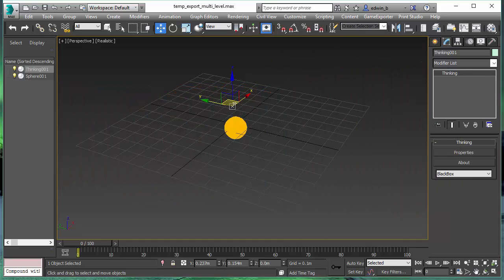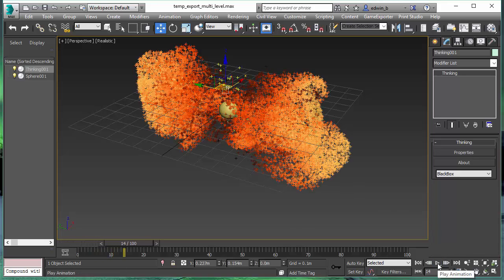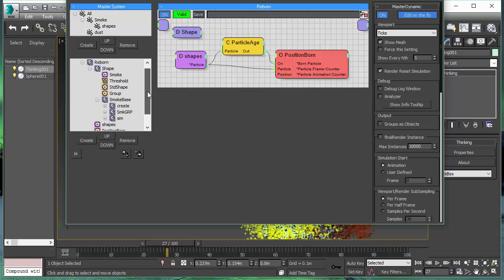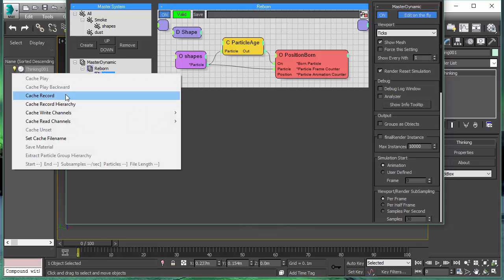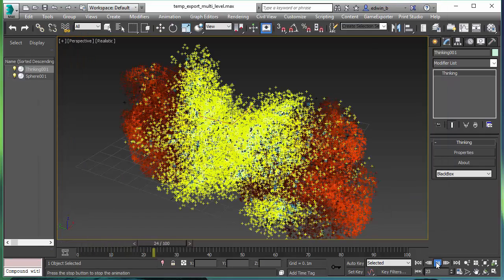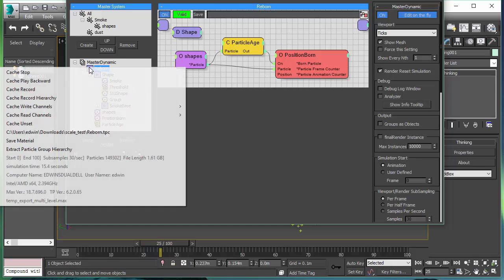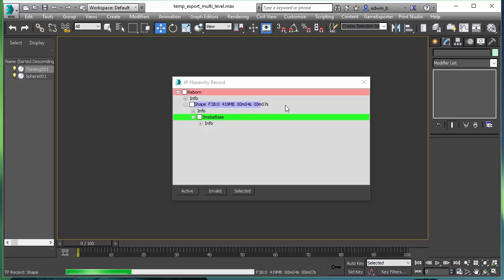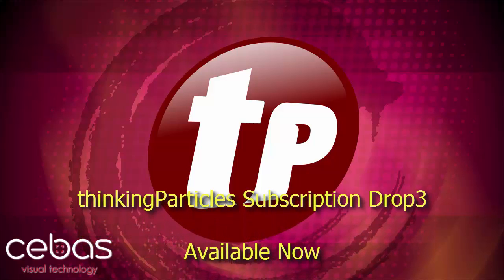Cebas presents thinkingParticles 6, Subscription Drop 3: Caching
Welcome to the very first video for thinkingParticles 6.3 , the New Caching System explained here by Edwin Braun, our Co-founder and CEO.
Speedier caching has always been a request from our many users for update and now it's done.

___________________ New to TP?
___________________ Refer to the cebas.com News section for more details _____________________________________________

MAKING THE DYNAMIC SET
- Here you see a sample explosion of smoke, fluid, and dust particles.
-  The setup is shown.
- 3 levels of DynamicSets: base level starts with the smoke simulation.
- The smoke group in the smoke sim : smoke boundary & the smoke solver.

- Above that - the Shape set
- above shape - Reborn dynamic set

- 1st base level : fluid effects and after the fluids cool down, we use simple threshold on temperature
to create Shapes.

- what we do : data channel temp : do threshold...and move particles into the Shape group.
-  when the particles cool down, spheres are created.
- U see the spheres are created as the particles reach the set cool temperature.

- The level of dust particle created from the Shape: at the highest level, link at the particleAge effect. Enters Shape grp, create the spray/dust effect.

_ Hierarchy has set up.

- CACHE
Lowest level of cache: Cache record dialog: notice TPC which are files framed for every shot
and not like TPS which is one humongous file. TPC writes out each frame as an individual file.
- here we sample the cache for the lowest level and as you can see, the sim is still working splendid.

- Now we get all the fluid sim particles from the Cache file so no more sim needed - works perfectly.
-  Let'g go one up level for the Shapes: See the new feature CACHE WRITE CHANNELS.
- With TPC file caches, you decide what you want to write out.
- And this will save tremendous space on your Hard Drive.

- Here we only sample TPC the 'position' to write out Shape, we will need to activate the Shape channel,
- And as it is also a fluid sim, we need to ensure the Temperature does not get lost!
- So, we will need to write out the DataChannel.

- DATA CHANNEL: and Shape write out as a TPC file: caching works: 100s of TPC file and inclusive of lower level hierarchy as well.
- Now, Shape has its own cache file written.

-  Check the sim - everything is still working awesome.
- You see the dust particles in the sim is created right out of the prev cache files.

- So far we have two Cache files now: Smoke / Fluid Sim & the Spheres/Shape particles.

HIGHEST LEVEL
- Following up to the highest hierarchy level, here we want to write out Everything! including the dust particles.
- Again, use DataChannel: we want to have our Shapes, and that's all we need.
- We record the highest level cache as well. Every frame will be saved as an individual cache file that makes it super efficient.

TEN TIMES FASTER & GREATER CONTROL OVER CACHE FILES
- Yes, great news is that the Cache is now ten times faster.
- For greater control of your Hierarchy caches, Cebas has implemented the 'tP Hierarchy Record' Tool :
- shows your Hierarchy in clear text and you can get info on each hierarchy;
- You can choose to render any/ each hierarchy Active or Invalid, Select-Deselect.

- Let's say if you forgot something, you can just re-do things from here!
- Let's say if u forgot about the dependencies to work on... the system will
automatically knows that all the hierarchy needs updating with your adjustments.
- By pressing the Invalid button, you see everything will be automated for you: you
can walk away as you like... have a cuppa coffee - tP will work in the background and
update all the particles that are dependent for you - it will refresh every single Cache and
it knows which ones to do so. Truly amazing!

- You can then go and play back and carry on working on your scene file.

Memory efficient and you're in control.

cebas software drives critical VFX (visual effects) scenes in major motion pictures, commercials and game cinematics.